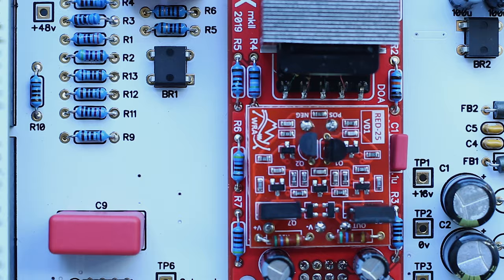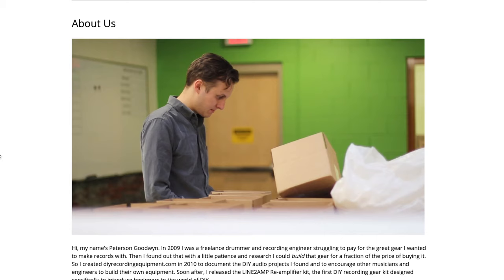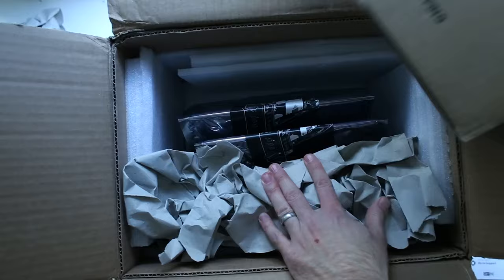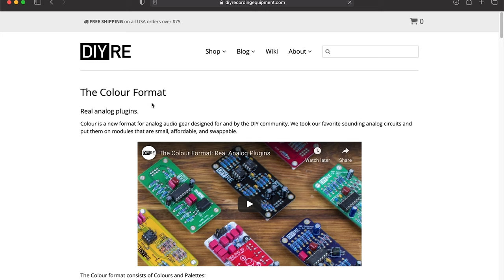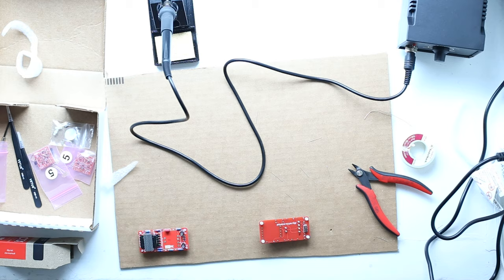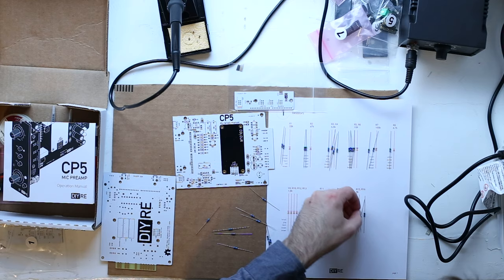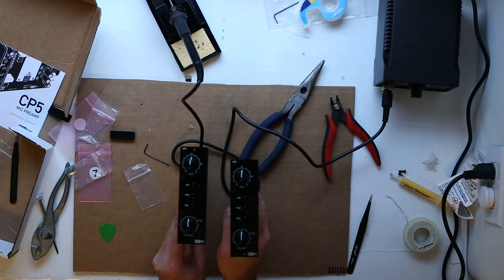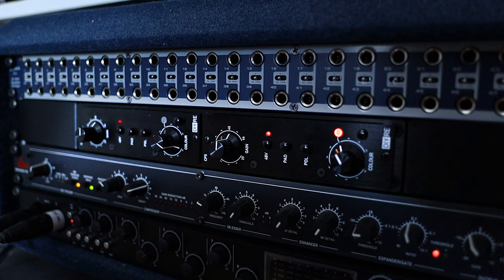I built a mic preamp (DIYRE CP5)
In this video, I tackle my most ambitious electronics project to date: building a mic preamp.

The kit I built in this video is the DIYRE CP5 Mic Preamp

My vocal processing chain for this song was as follows: Rode M5 (matched pair) into 2 DIYRE CP5 Preamps with the CTX Colour module. On the software side, I used Waves CLA Vocals (mostly to add some reverb).